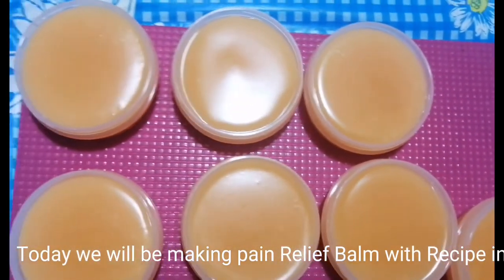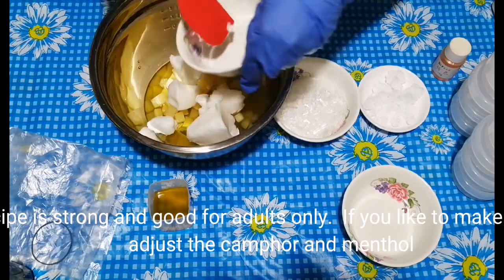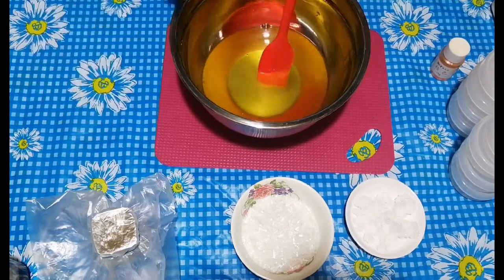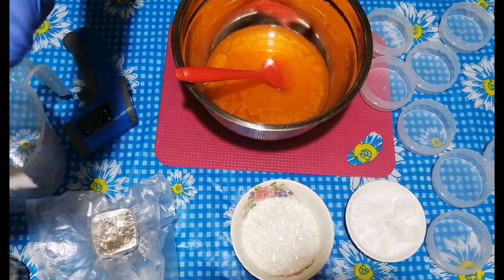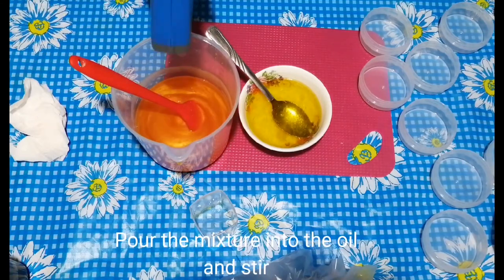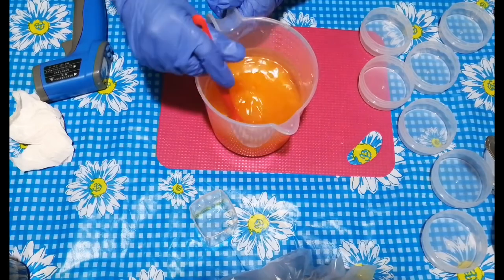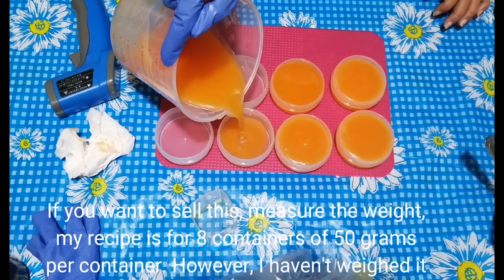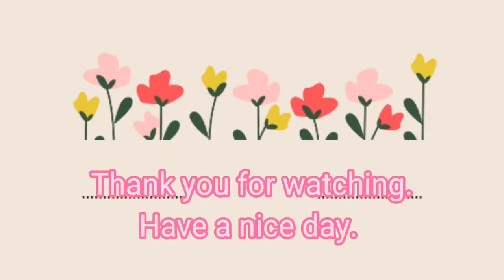How to Make Pain Relief Balm using Orange Peel with Recipe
I made this video as per request of one of my subscriber. My hubby also requested this for his friends.

If you want my other videos, please watch